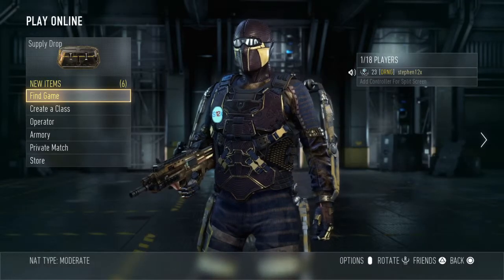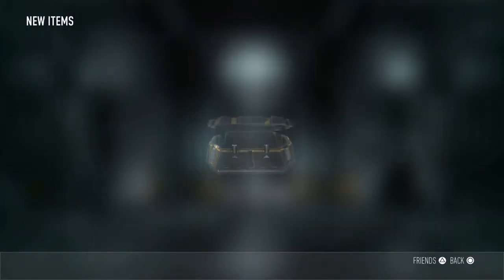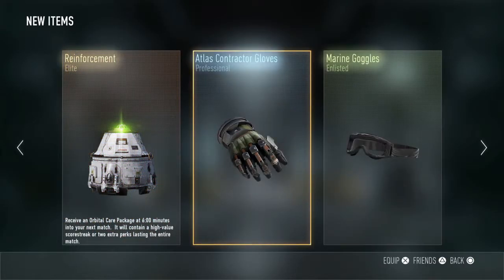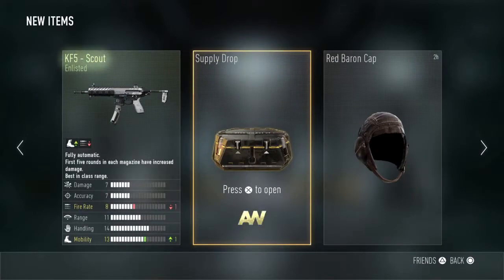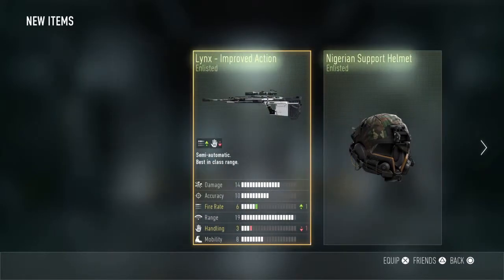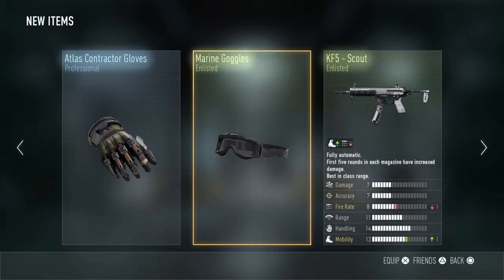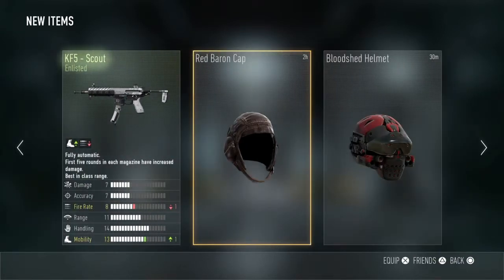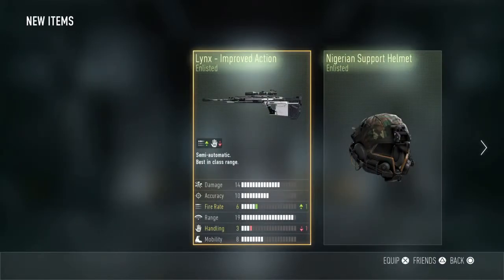Call of duty AW supply drop opening #5